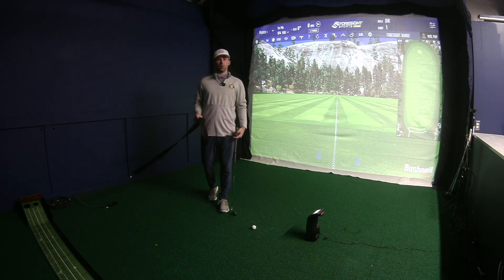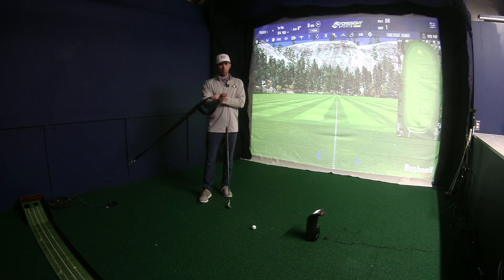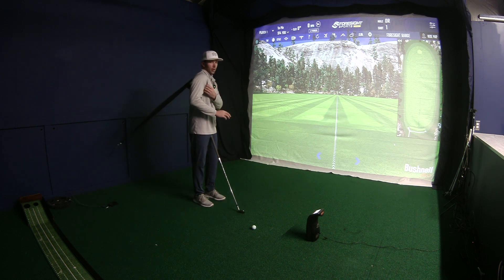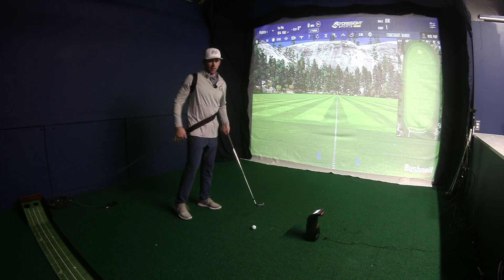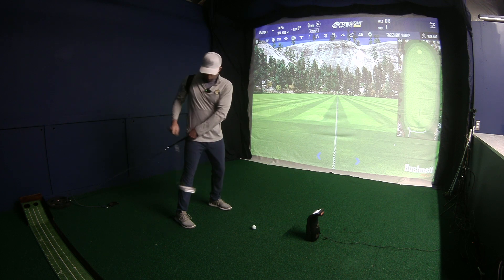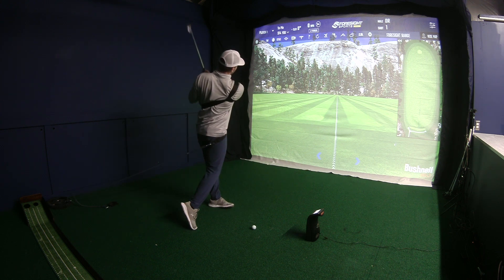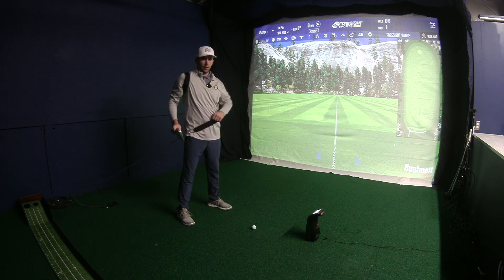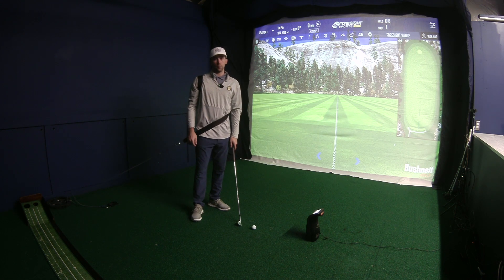Torso Resisted Position